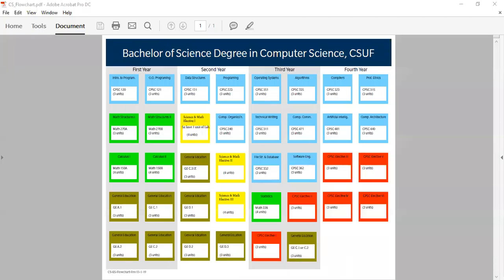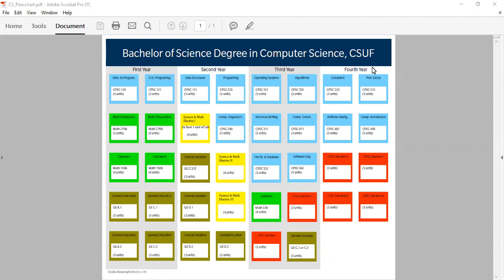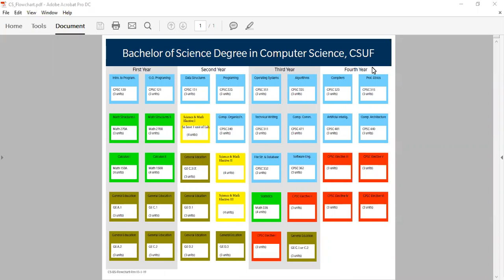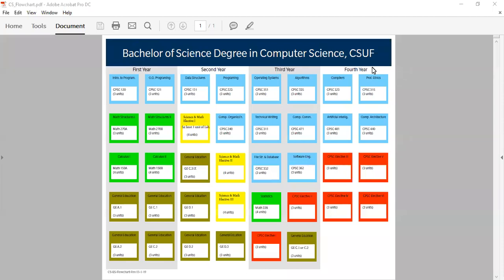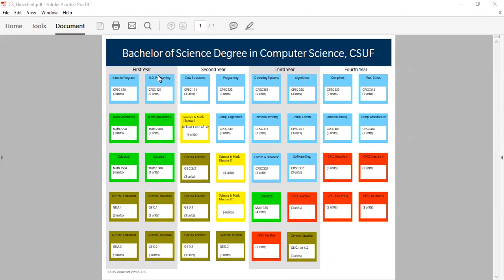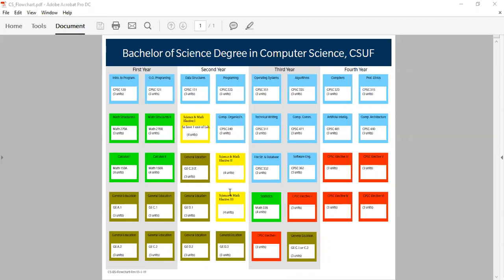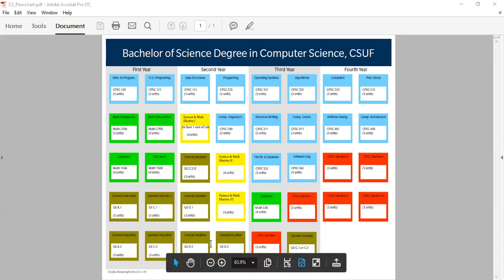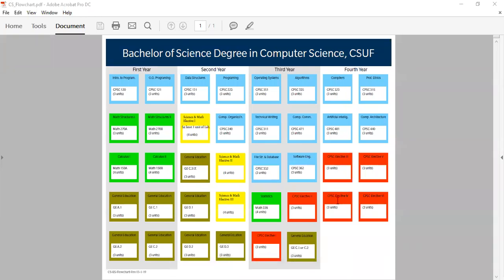Flowchart Walkthrough Video Computer Science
Overview on Flowchart for Computer Science.